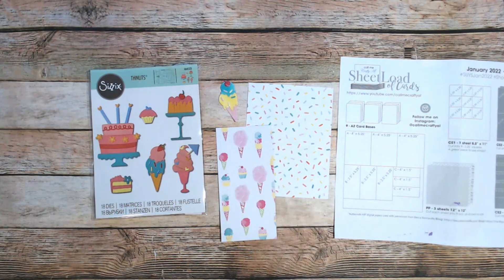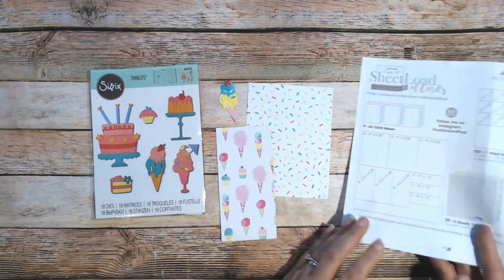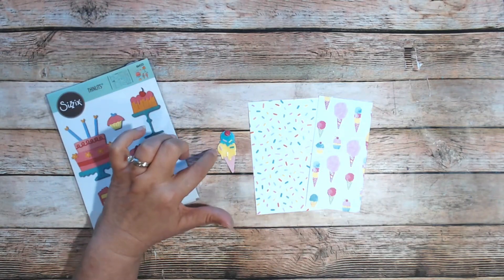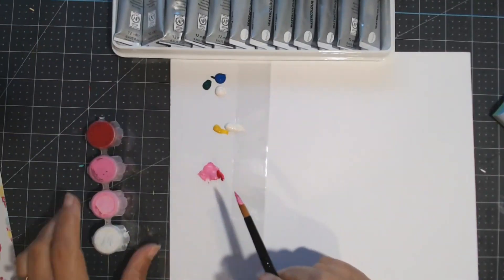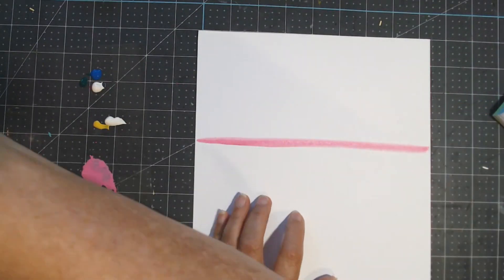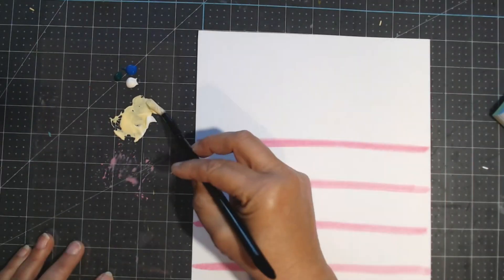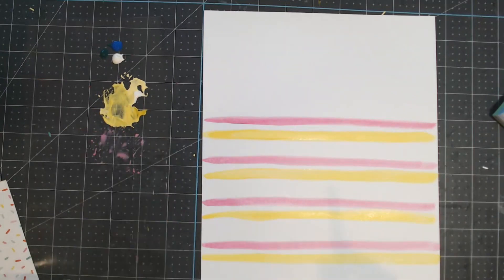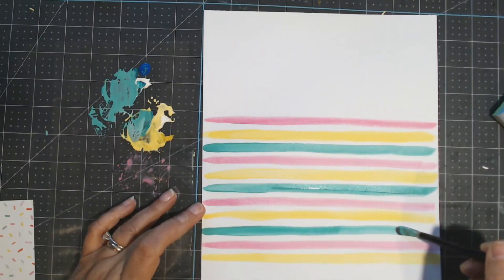Bonus SheetLoad of Cards Project Share - Making pattern paper with paint!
Hi Everyone! This is a BONUS Sheetload of Cards Video showing you what I did when I needed pattern paper to match my chosen designs. As you may know, I live, travel and craft in my RV and sometimes it just isn't convenient to go find a scrapbook store or wait for an order to arrive (not to mention sometimes our boondocking campsite doesn't even have an address!). I used the fabulous January 2022 SheetLoad of Cards for the birthday cards I needed. I also used a great set of dies from Sizzix.

If you create cards using this month’s SheetLoad, make sure to use the following hashtags

Check these items out that I use:

Sizzix Sweet Treats set of dies

Basic Grey Magnetic Discs

1/4 Score Tape

Score Tape 3/8